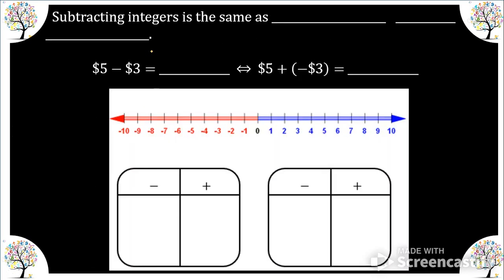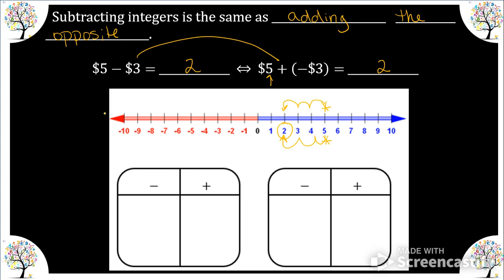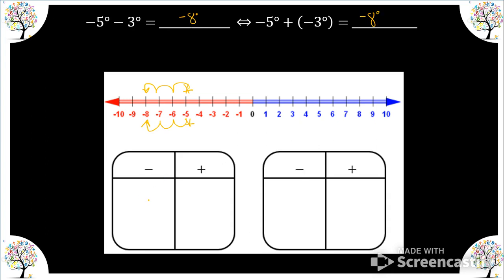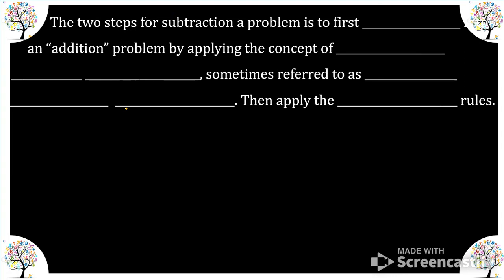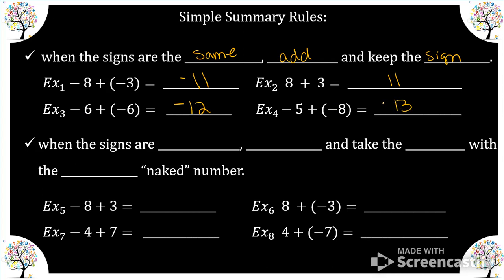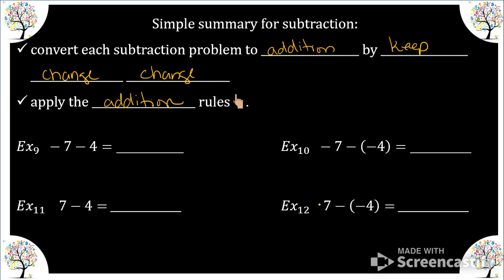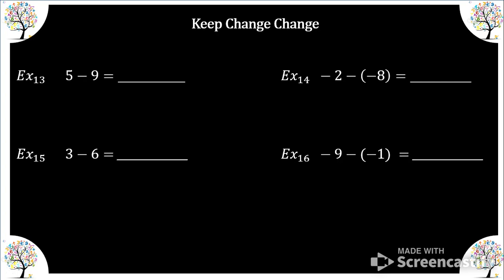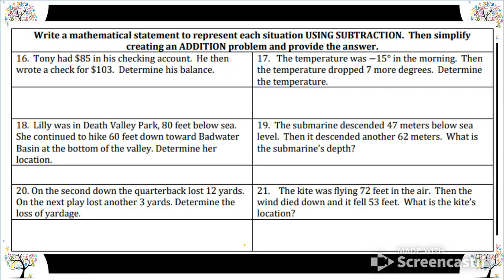TC Video Lesson 1-3 Subtracting Integers